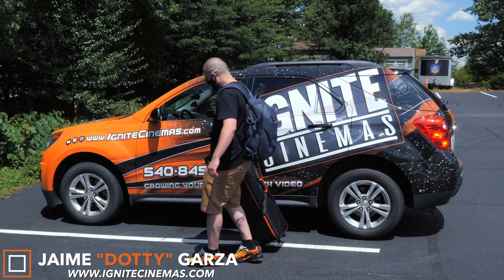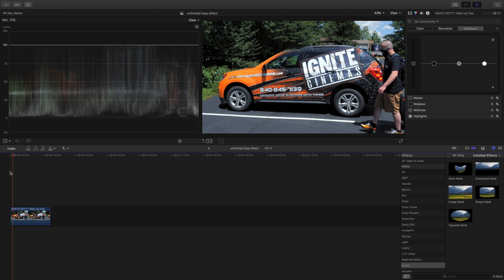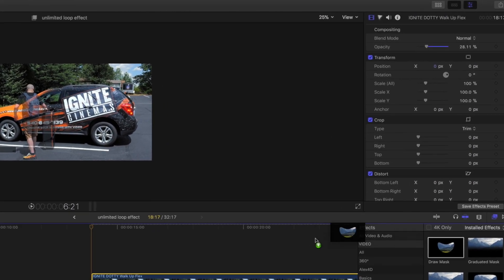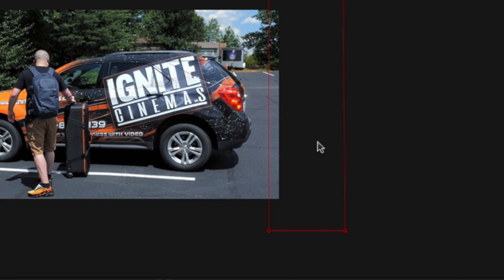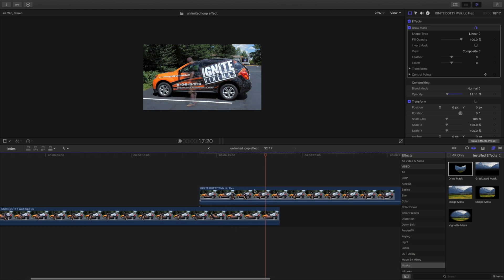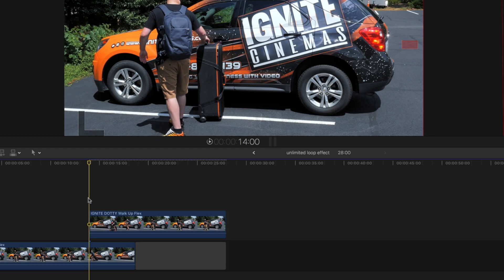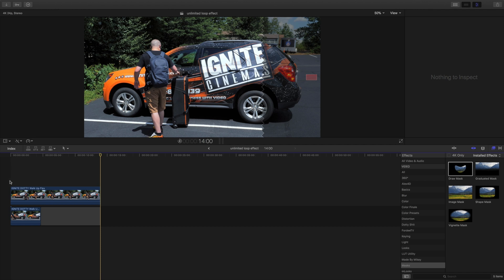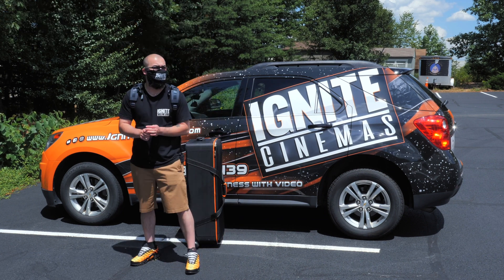Unlimited Non-Stop Loop Effect - Final Cut Pro X Tutorial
On this tutorial I teach how to do a fun & pretty easy, non stop loop effect using Final Cut Pro X.
This effect is great to implement in your next video project or even if you want to spice up your social media content!
Wow your audience with this effect!

Don't forget to IGNITE !